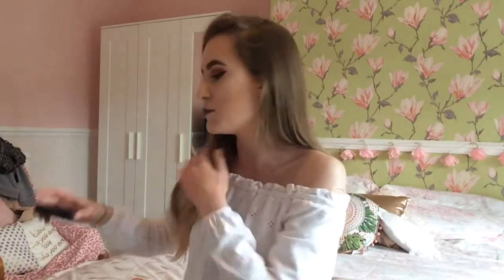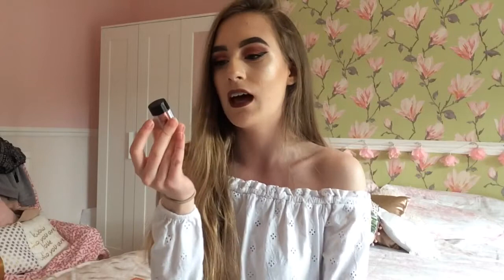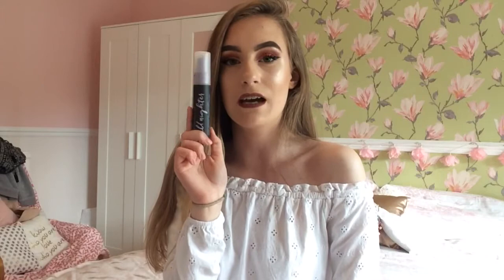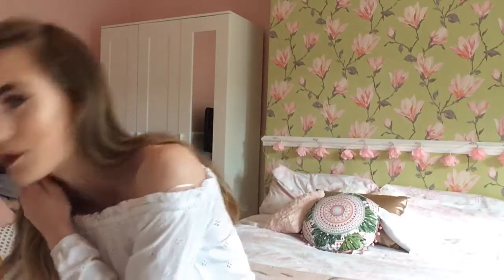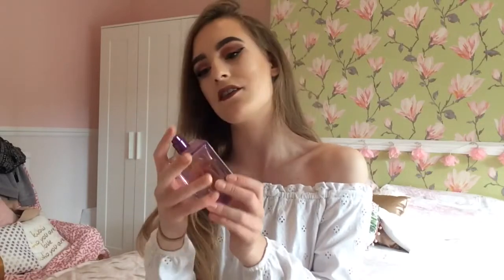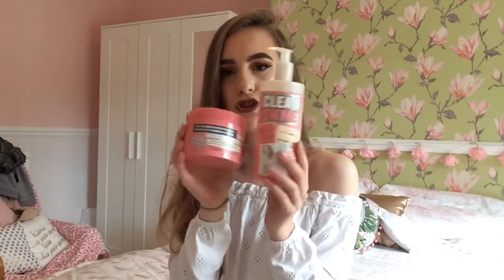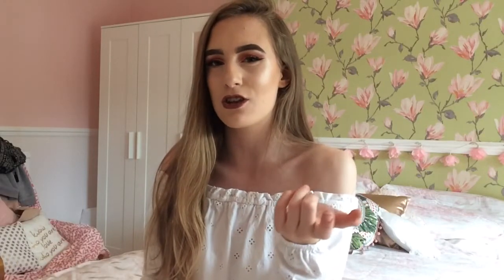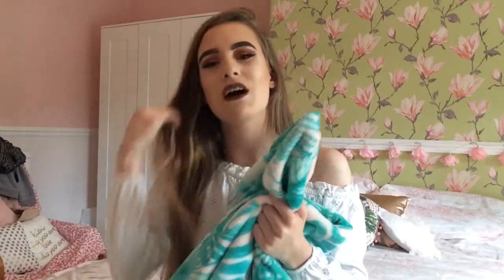July Favourites | Sprinkleofalicex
These are the things that I have been loving this July☺️x